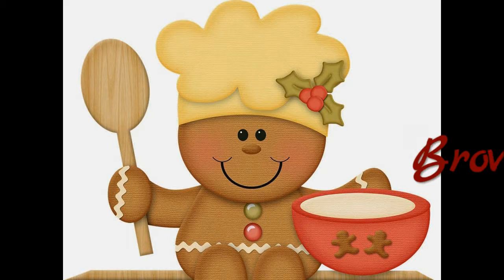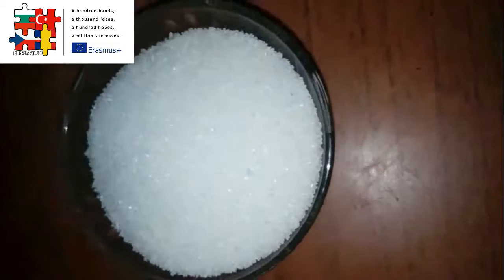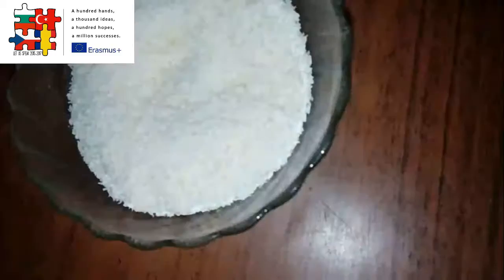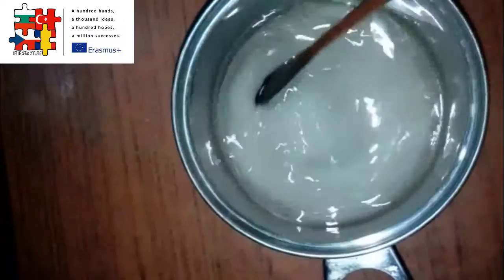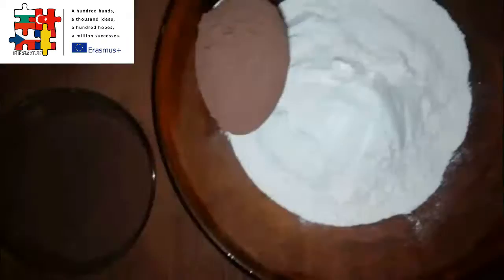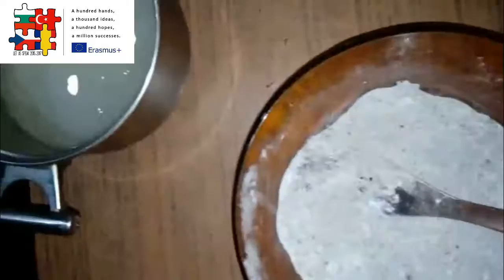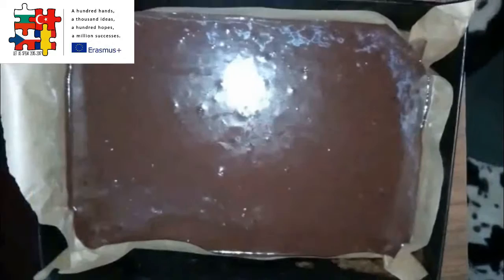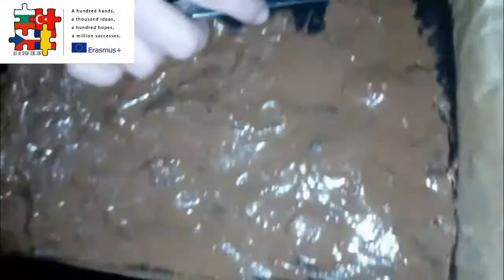Romanian recipe: Brownie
A8 - Video Recipe Book.

The students prepared five video recipes of traditional and regional soup, main course meal, regional dessert, Christmas dinner, Christmas cookies.

This is an outcome of the Erasmus+ project, Let Us Speak.

This project has been funded with support from the European Commission.

Responsibility for the content of this video lies entirely with the publisher. The video does not necessarily reflect the official opinion of the European Commission, and the European Commission may not be held responsible for the use which may be made of the information contained therein.